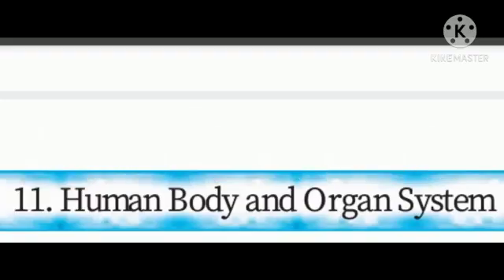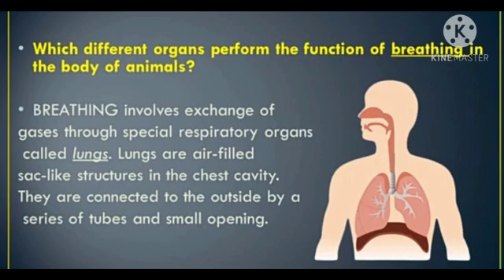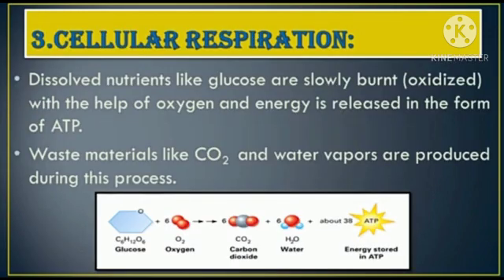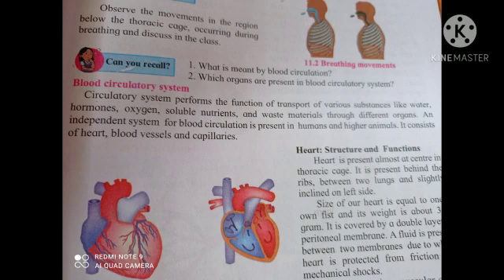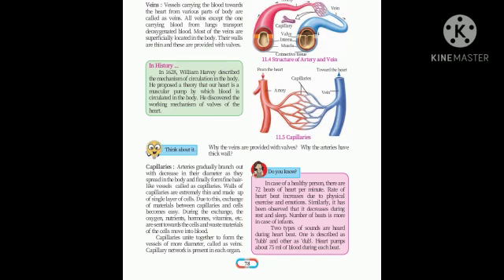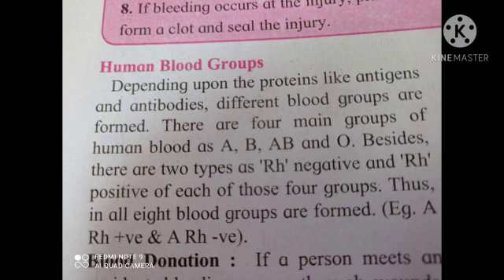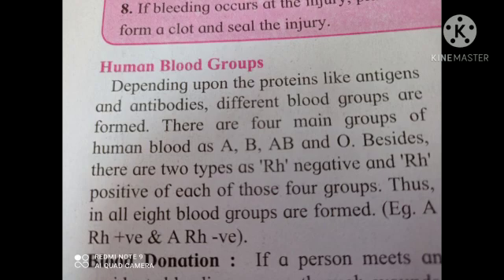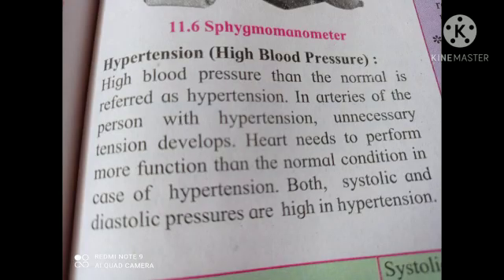8th General Science 18.01.2021